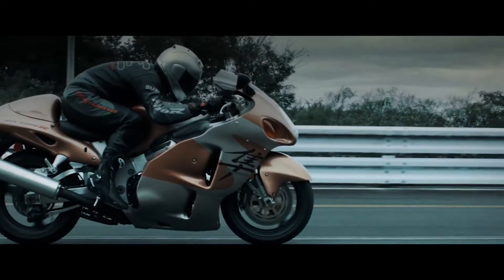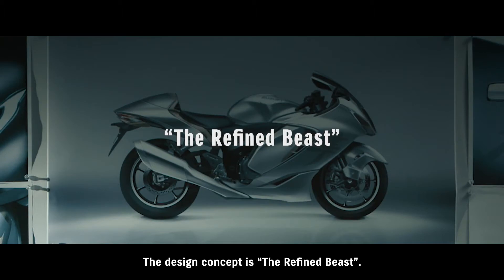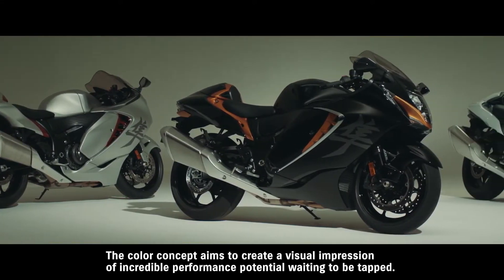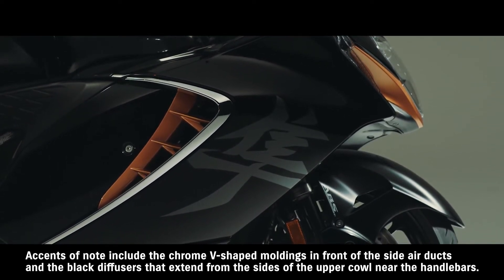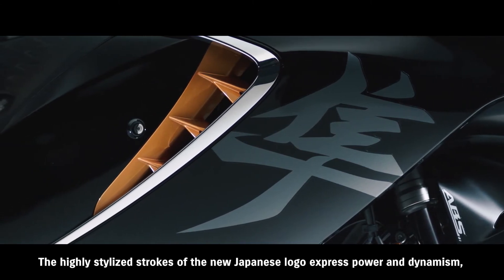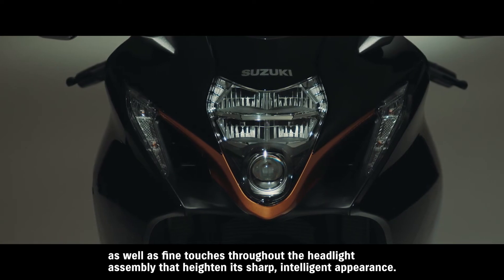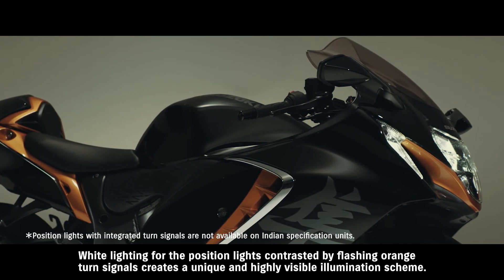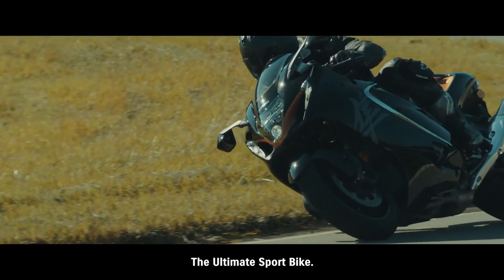Suzuki Hayabusa 2